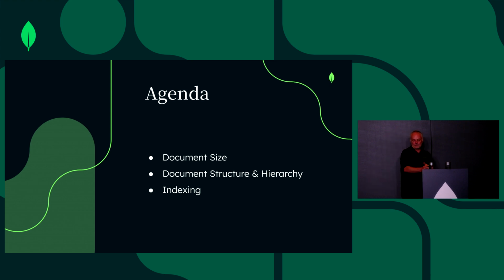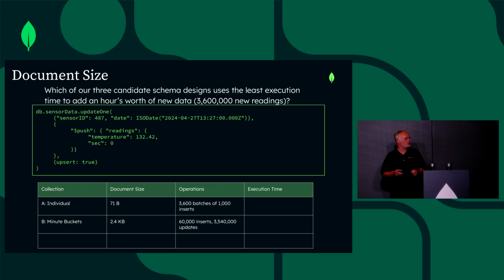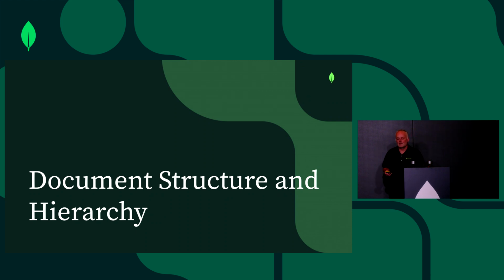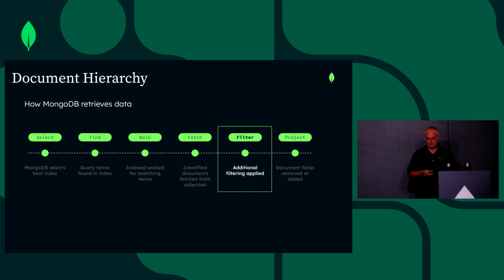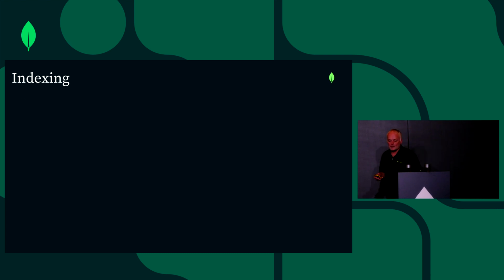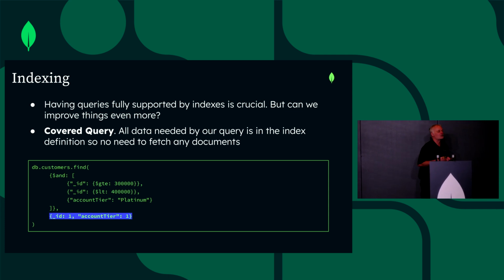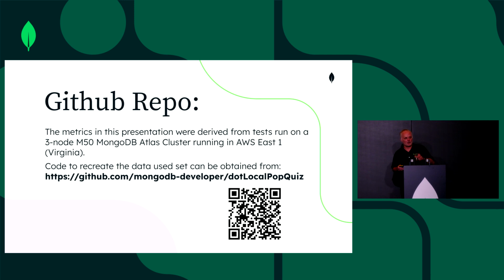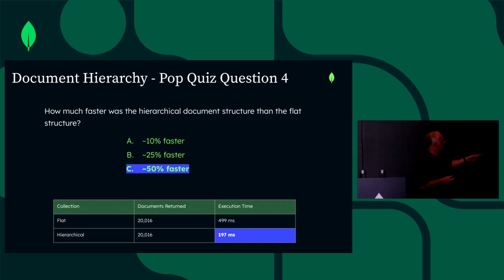Pop Quiz: Optimizing Data Designs for High Performance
This is an interactive session where the audience will be presented with a series of multi-choice questions on data design options for optimizing performance under a presented set of circumstances. After each question has been answered by the audience, the session leader will give an explanation of the correct answer. The questions will cover key performance topics including document size, document structure and hierarchy, indexing, and denormalization and data duplication.

Session recorded at .local London 2024
Session speaker: Andrew Morgan